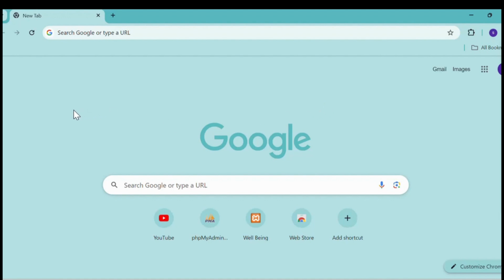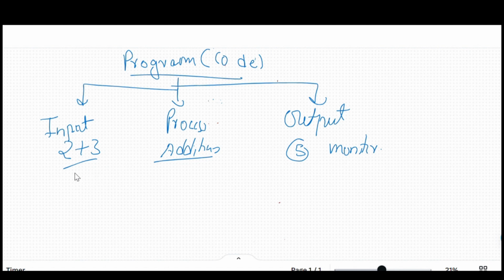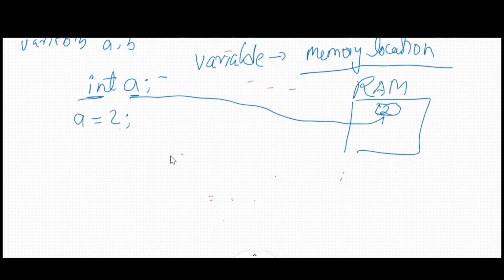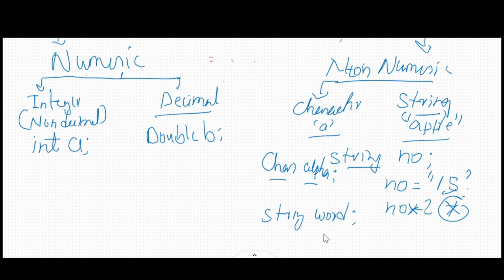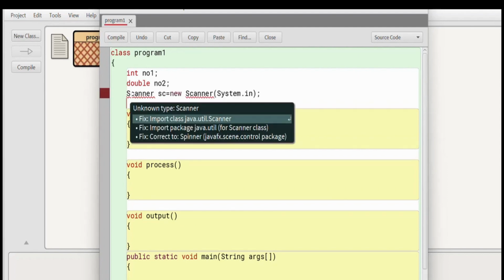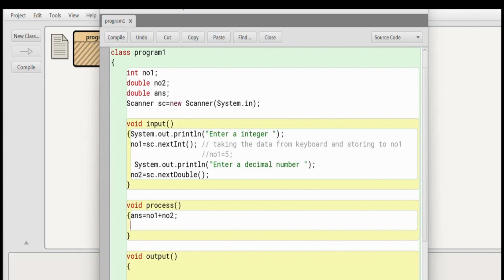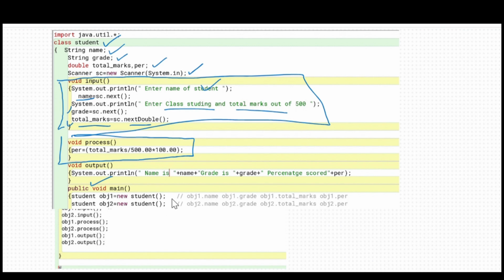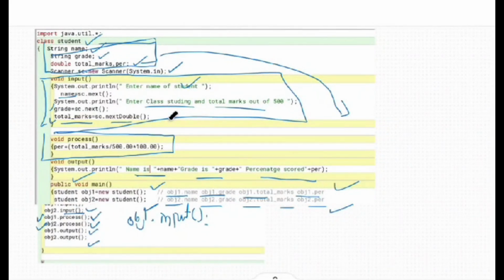Java Program Structure | ICSE Grade 9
What is the structure of a Java program?
What is the format of a Java program?
What is the structure of Java method?
What is the basic structure of a class in Java?
Icse java grade 9 structure of program pdf download
Icse java grade 9 structure of program pdf
Icse java grade 9 structure of program notes
What are the basics of Java programming?
What are the 4 basic things in Java?
What is the basic structure of Java program?
What are the basic steps in Java?